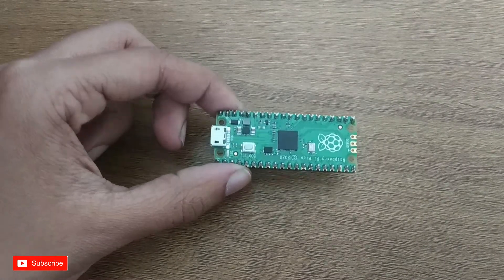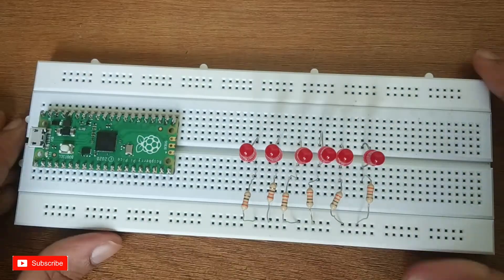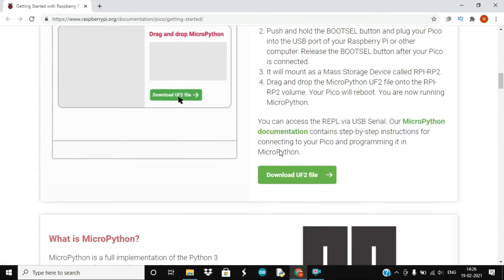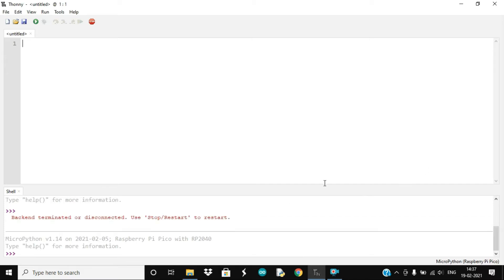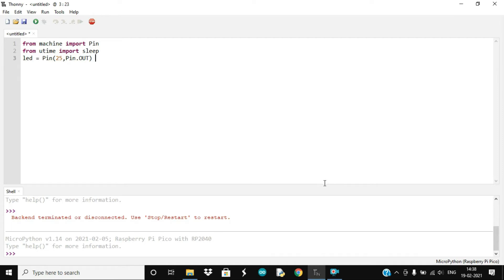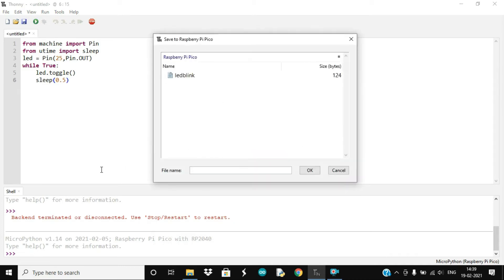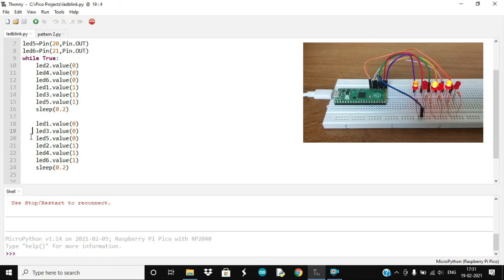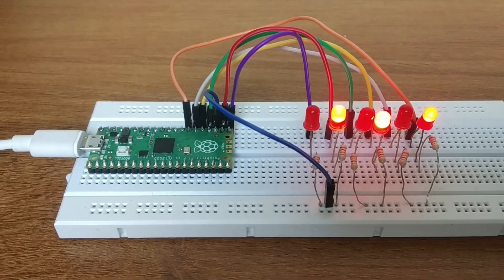Easy Raspberry Pi Pico project anyone can do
Raspberry Pi Pico can be used for a number of projects. If you are looking for something simple you want to try using the Pico board then this is the right project for you. Watch the video till the end to learn how to download the uf2 file for MicroPython and code your first program in the Thonny IDE.